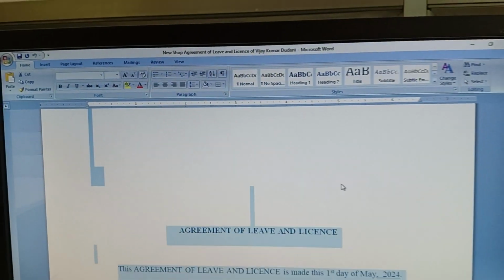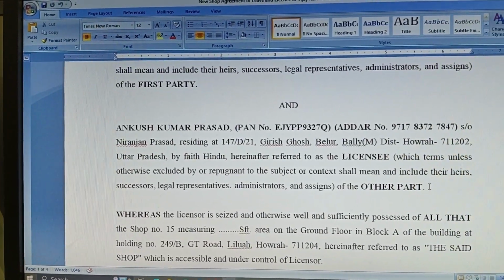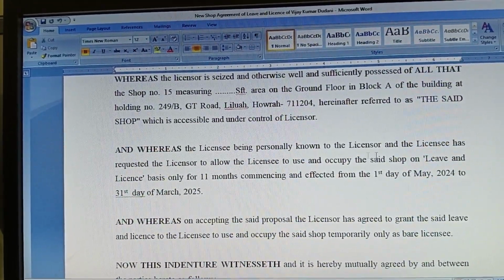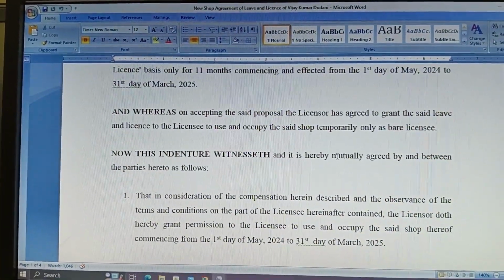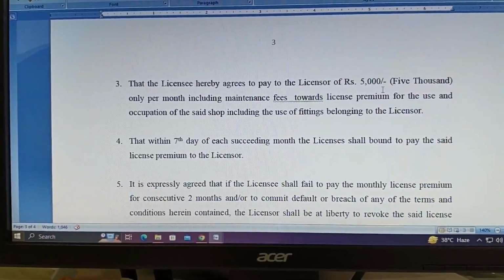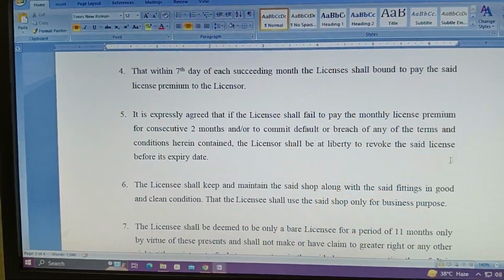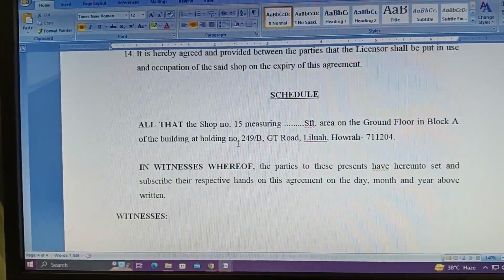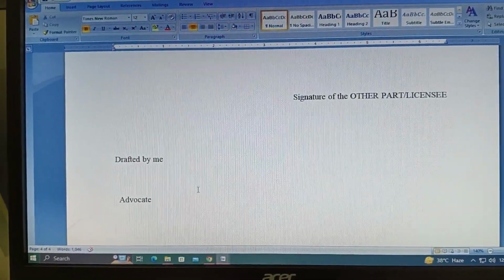How to make an Agreement for Leave and Licence for a period of 11 months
What is the leave and License Agreement?

A leave and licence agreement is a contract between a licensor and licensee that allows the latter to occupy the former's property for a certain period. This type of agreement is used to allow a licensee to use a licensor's property for commercial or personal use for the duration of the contract.

The preiod for agreement of leave and license is only 11 months.